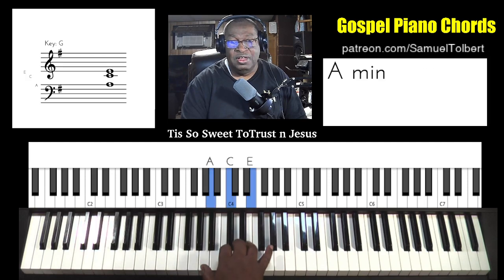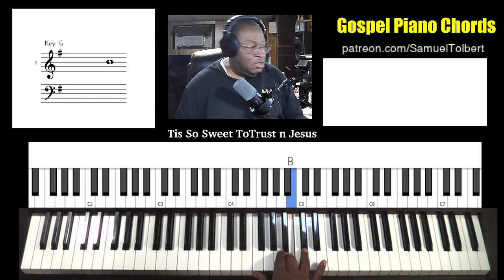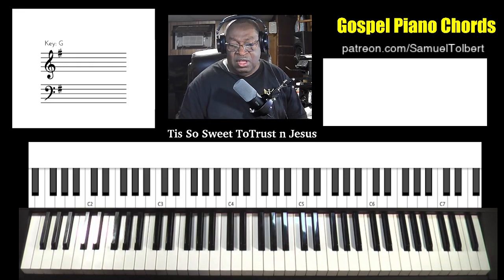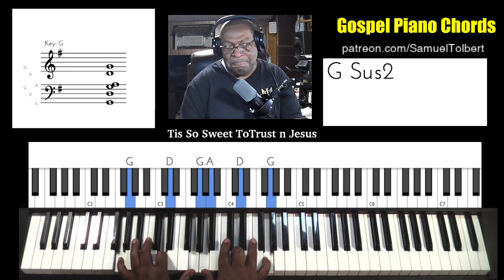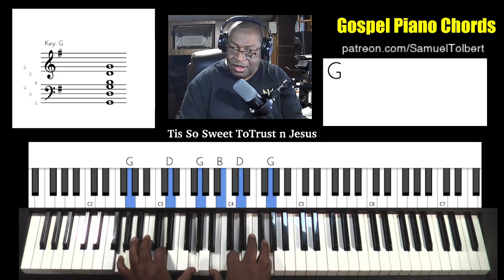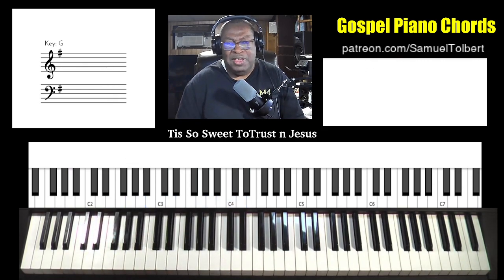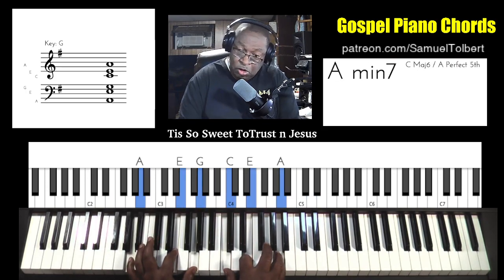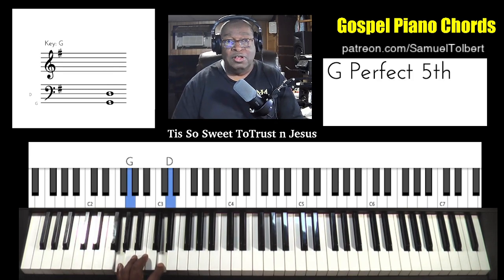Gospel Piano Chords - Viewer Request - Tis So Sweet To Trust in Jesus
Here is our next viewer request for a hymnal standard.